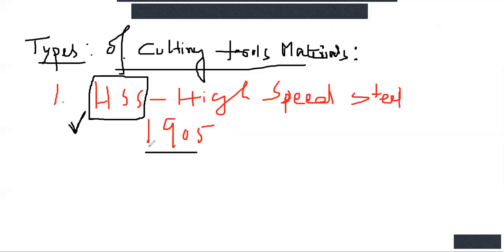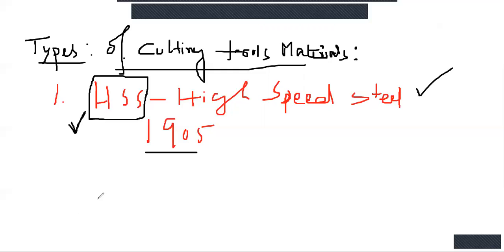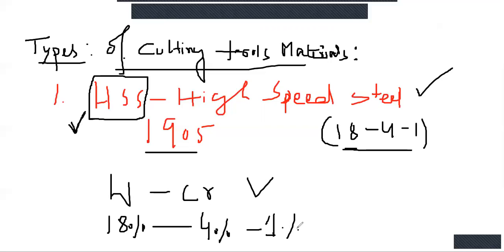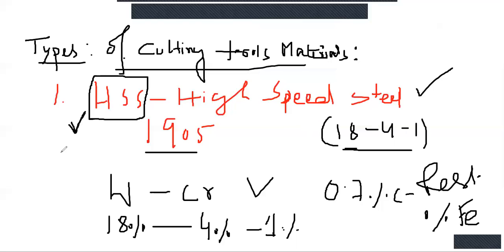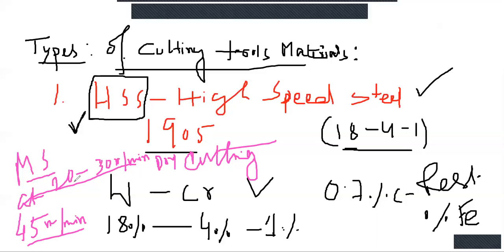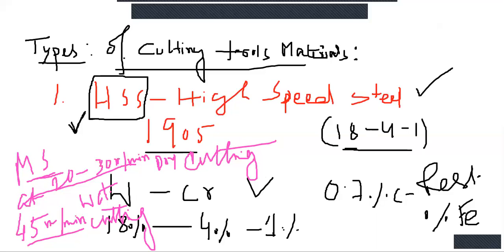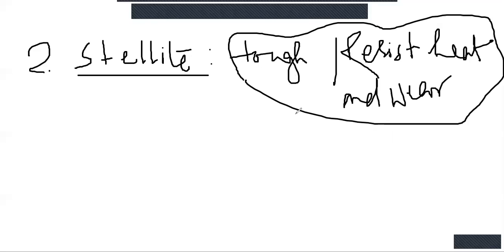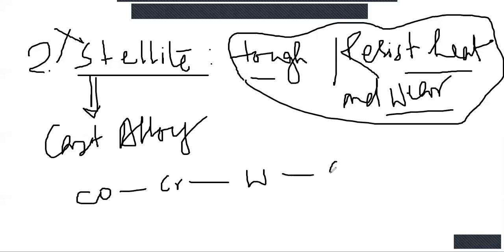cutting tool materials2